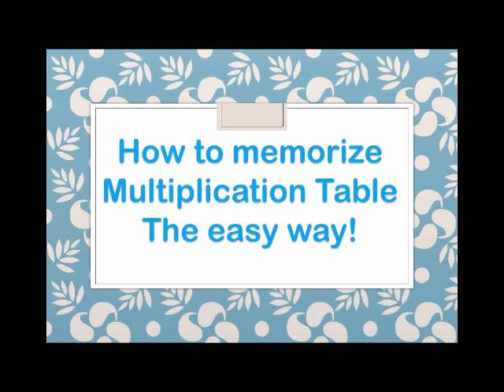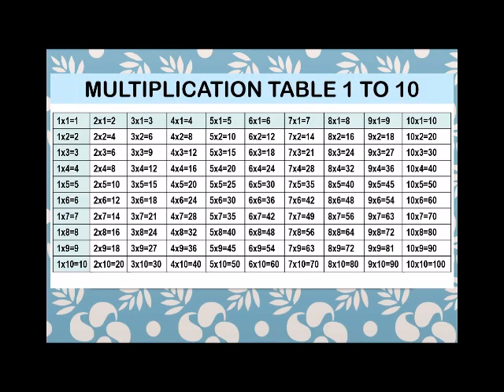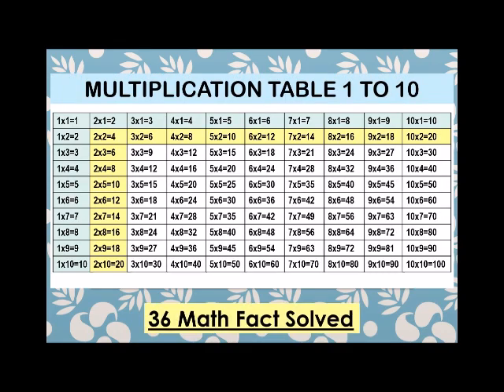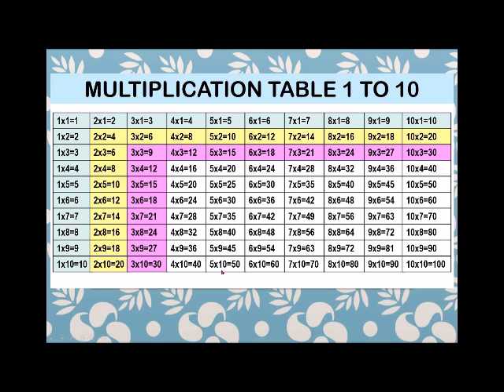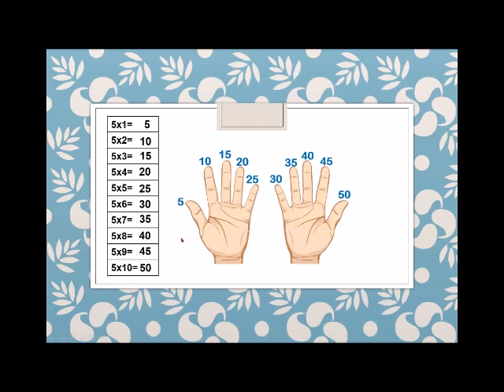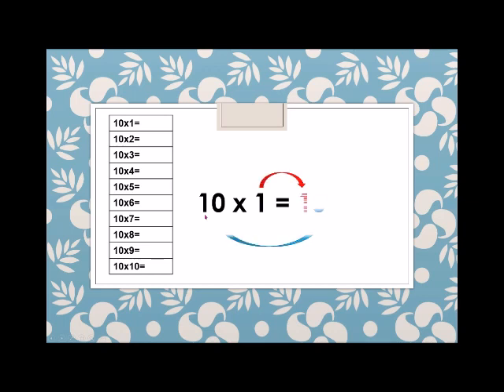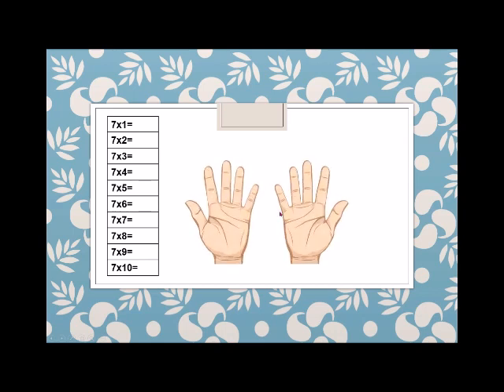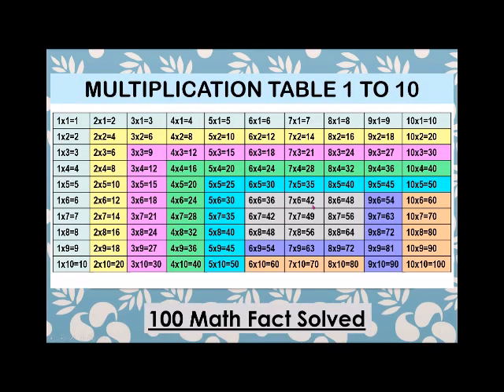HOW TO MEMORIZE MULTIPLICATION TABLE! The Easy Way! | Math Made Easy!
This video teaches and explain on how to memorize multiplication table the easiest way!

I hope I made multiplication table easy to memorize for you!

For atutorial services Kindly Pm me through my

Fb Page Mary Larissa Avila Mora

Thanks bye!!!